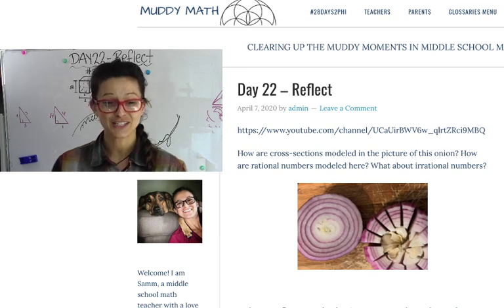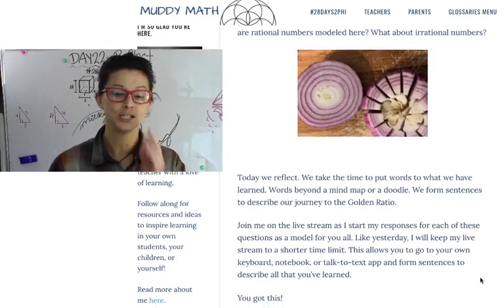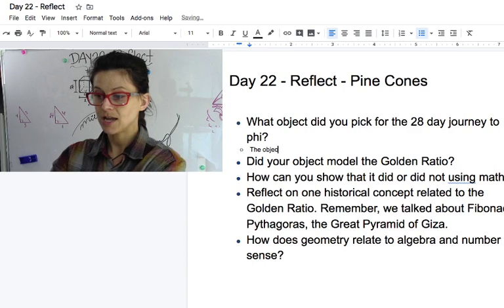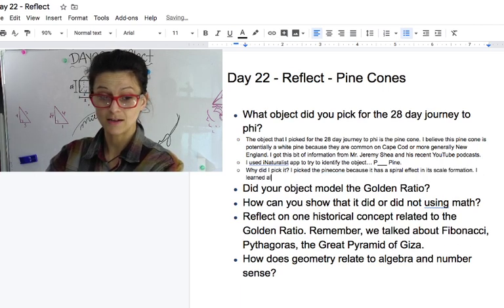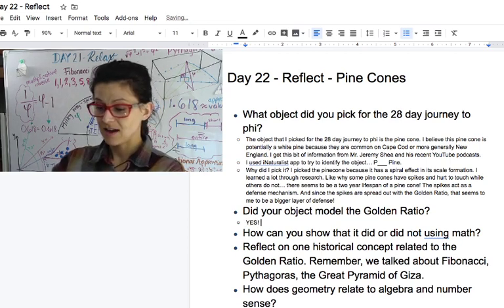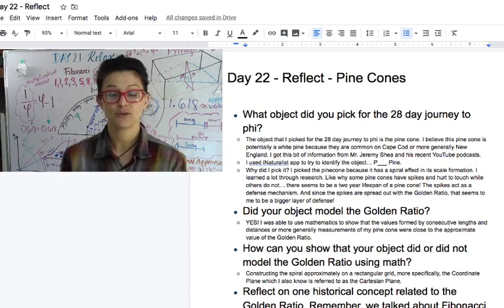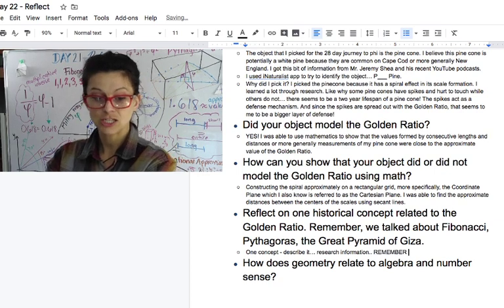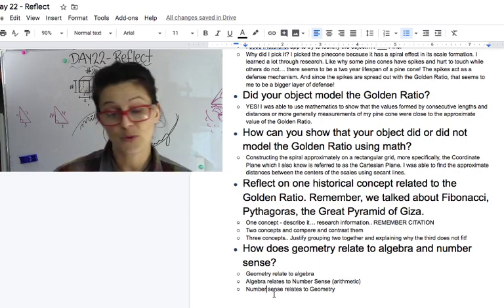Day 22 - Reflect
What object did you pick for the 28 day journey to phi?

Did your object model the Golden Ratio?

How can you show that it did or did not using math?

Reflect on one historical concept related to the Golden Ratio. Remember, we talked about Fibonacci, Pythagoras, the Great Pyramid of Giza.

How does geometry relate to algebra and number sense?